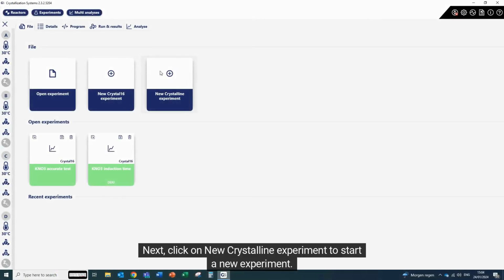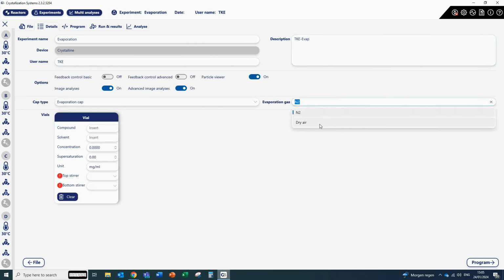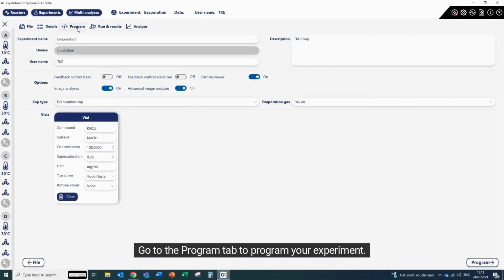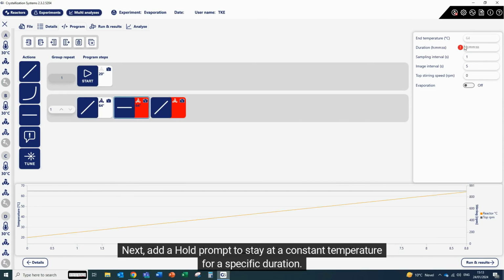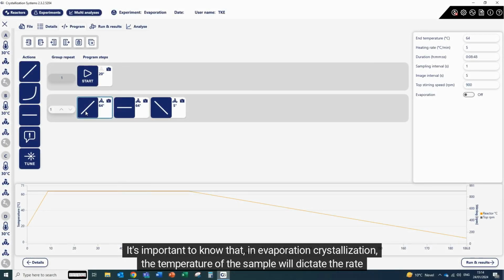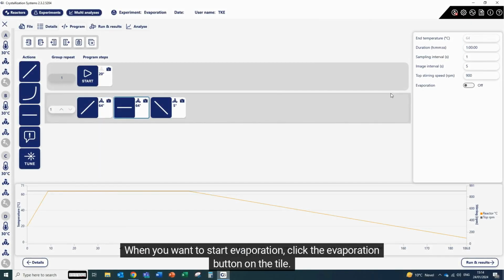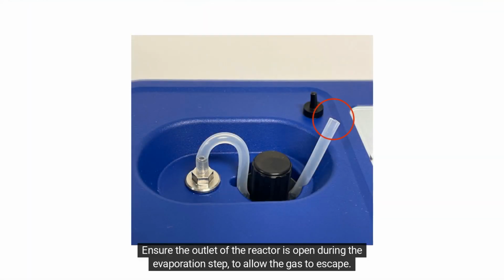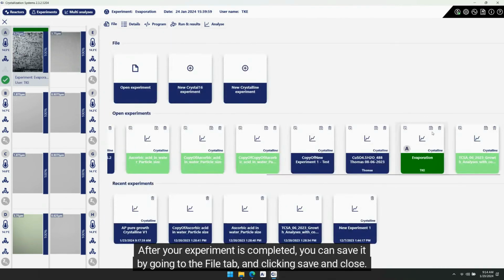How to perform evaporation experiments with Crystalline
In this video tutorial, we will walk through the steps to perform an evaporation experiment with the Crystalline instrument.